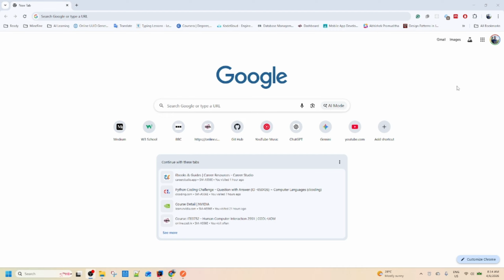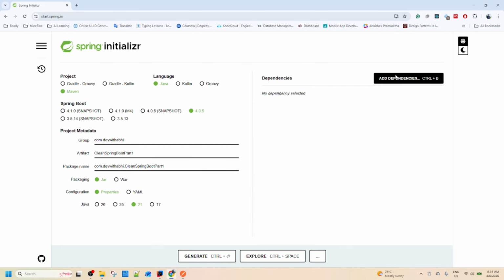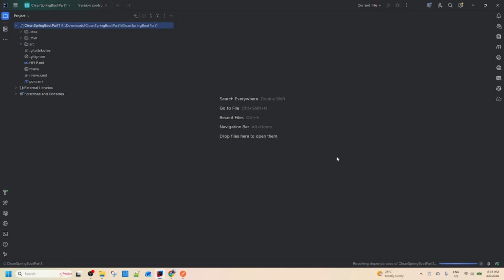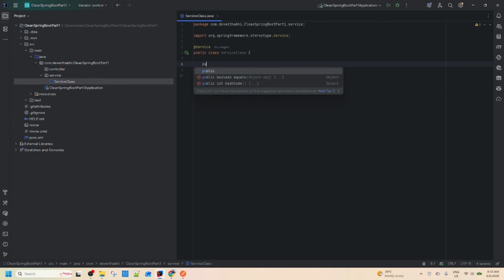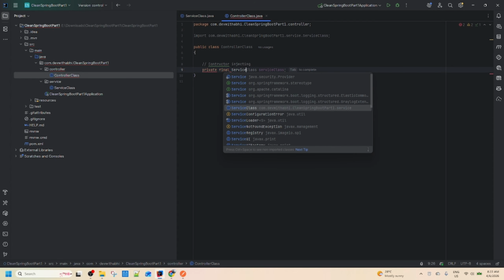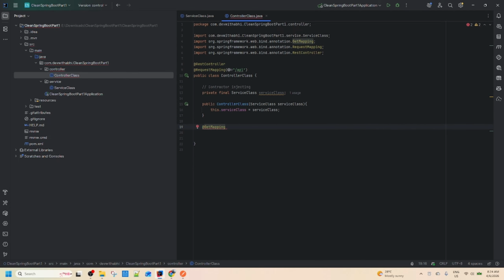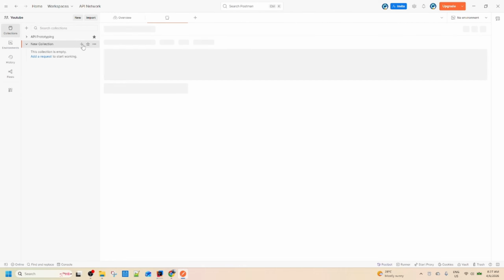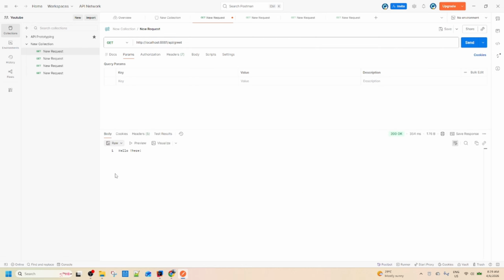Clean Spring Boot — Part 1: Controller vs Service (Beginner Guide)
Most beginners make one big mistake in Spring Boot — they put all their logic inside the controller.

In this video, you’ll learn how to properly separate Controller and Service layers, just like in real-world Spring Boot applications.

This is Part 1 of my "Clean Spring Boot" series, where we build a backend step by step using best practices.

What you’ll learn:
• Why separating Controller and Service matters
• How to structure your Spring Boot project
• How dependency injection works
• How request flow works in a Spring Boot application

Tech used:
• Spring Boot
• Spring Web
• Lombok

Next Part:
In Part 2, we’ll connect this application to a database using Spring Data JPA.